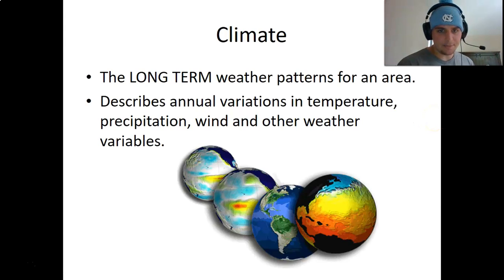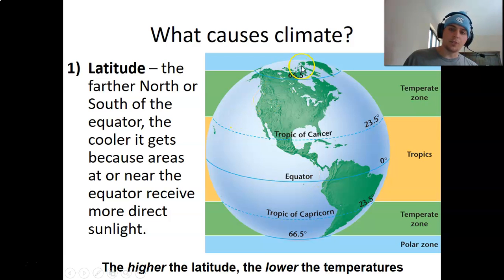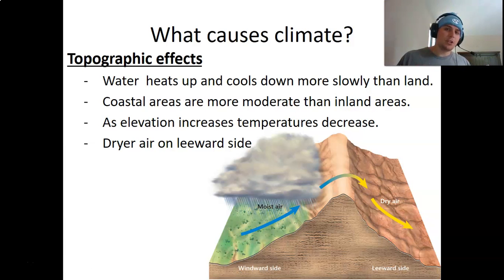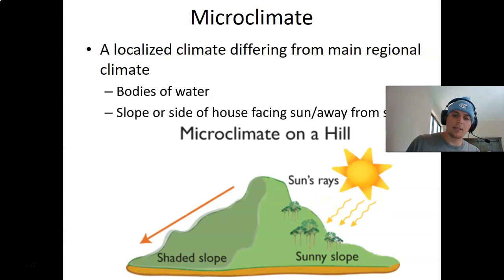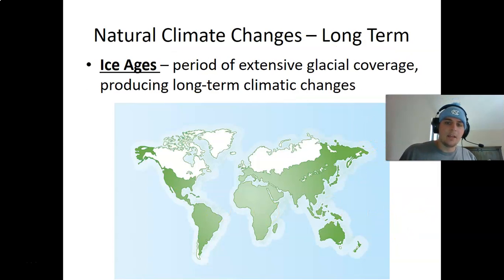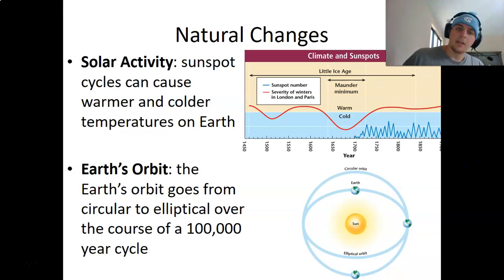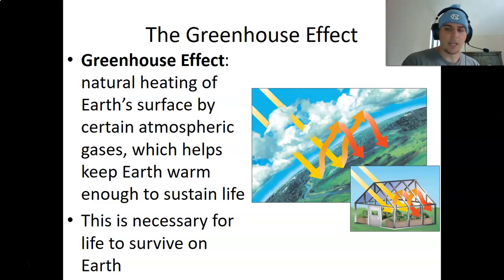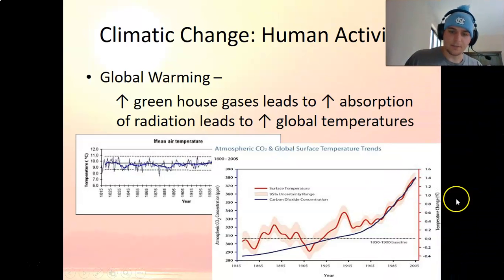Earth Science Climate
A video lecture describing the basics of climate and Climate Changes